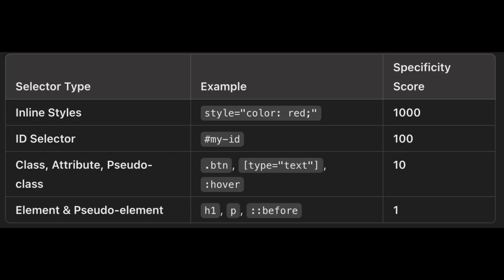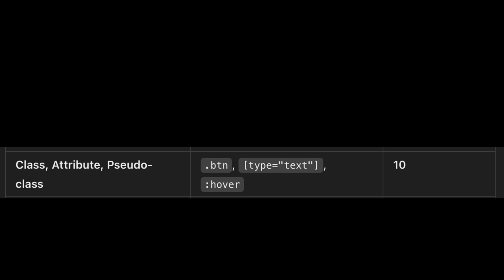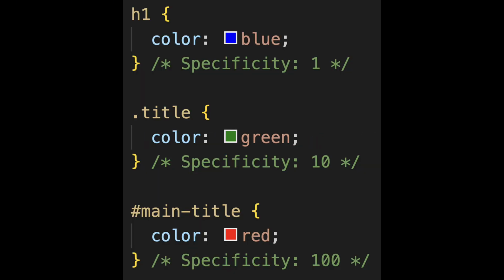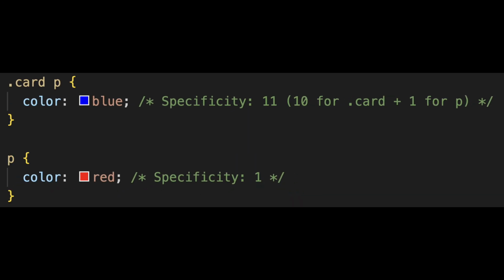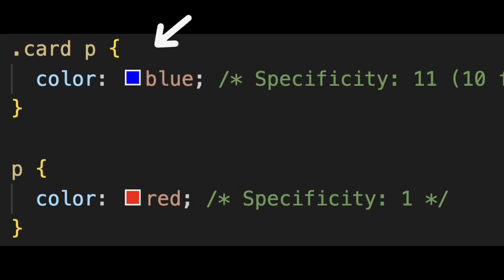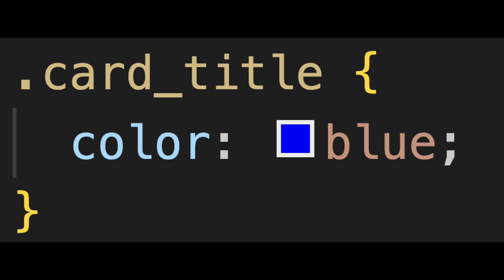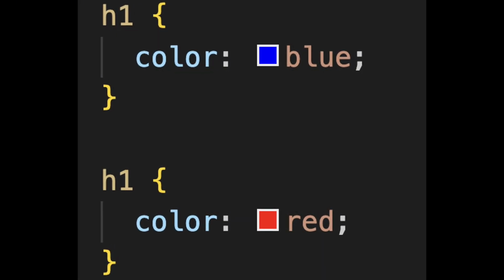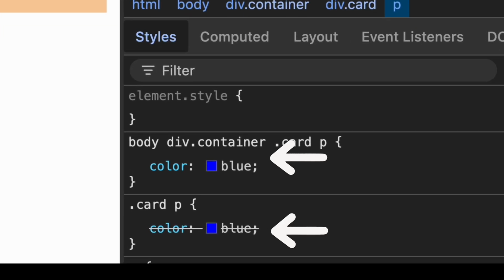Stop using !important in CSS. Do THIS